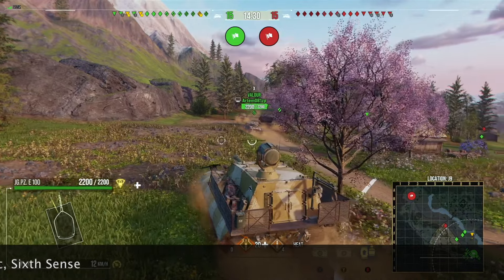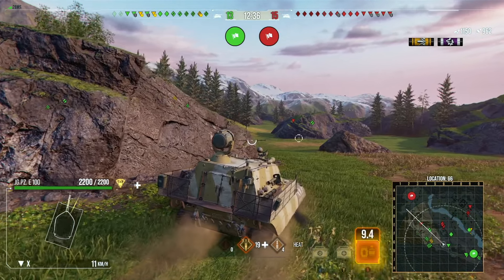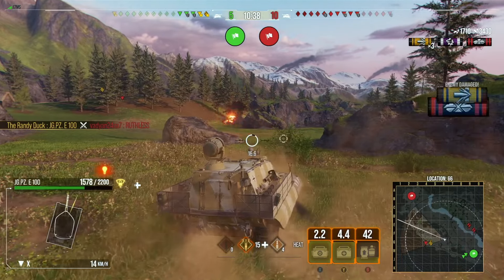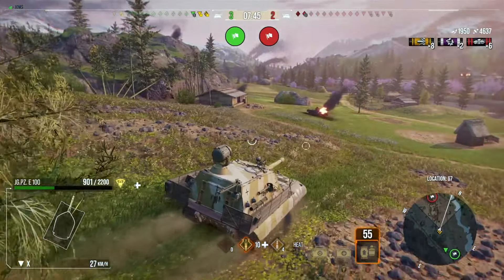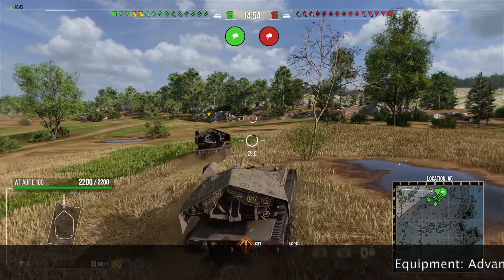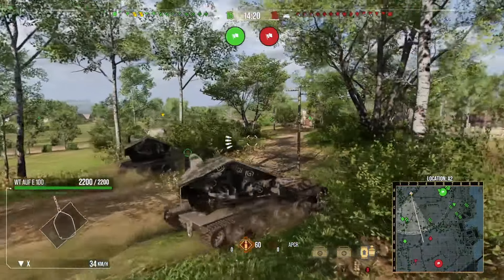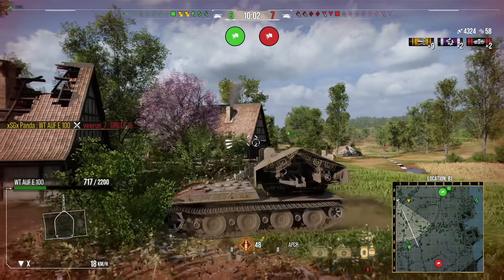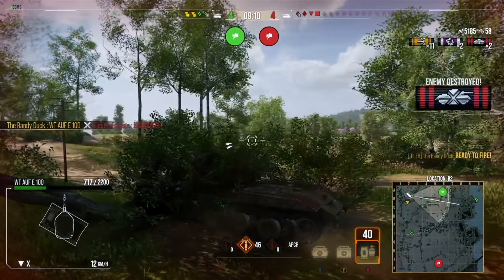Jagdpanzer E 100 & Waffenträger auf E 100 II Wot Console - World of Tanks Console Modern Armour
World Of Tanks Console gameplay of the tier 10 German tank destroyers the Waffenträger auf E 100 and the Jagdpanzer E 100. In wotconsole and world of tanks console modern armour.